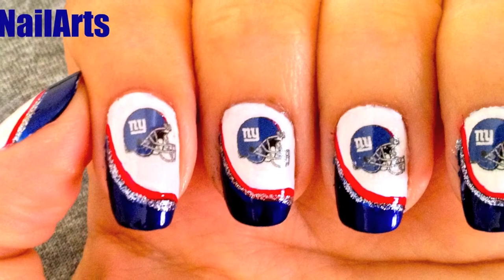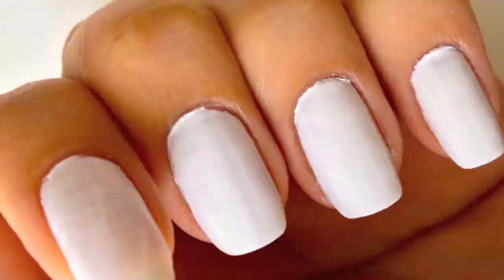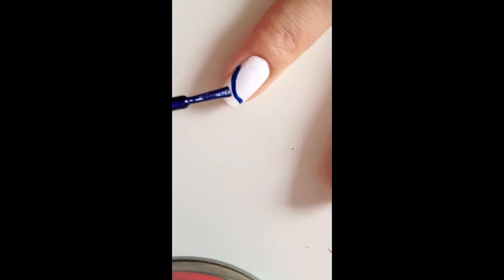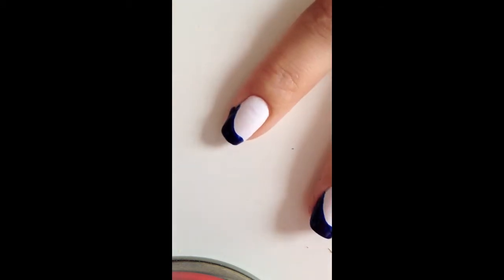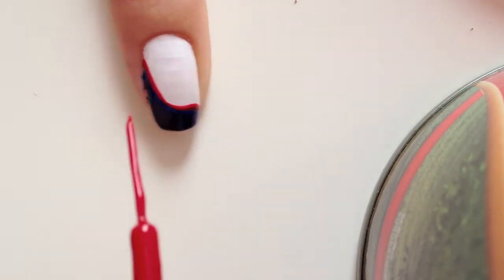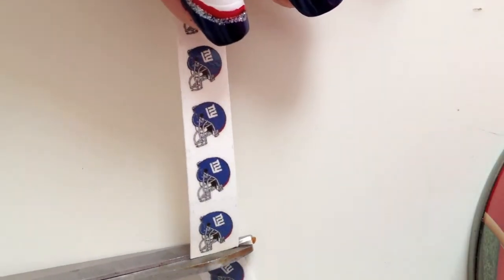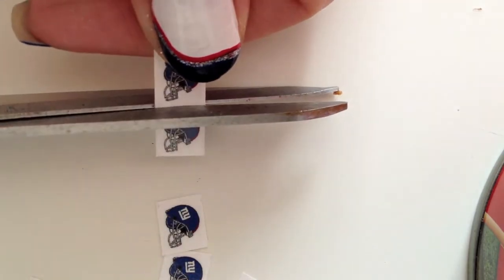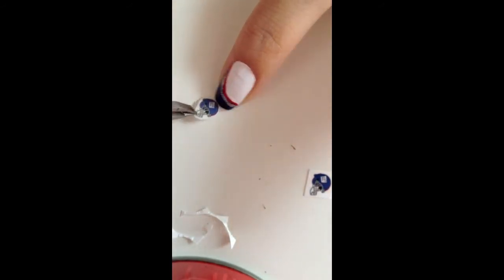NY Giants Inspired Nail Art Tutorial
Hi Guys-

This is a NY GIants inspired nail art tutorial. I wanted to experiment with water transfer nail decals. I think they are great for getting certain images and artwork on your nails easily. I ordered these football decals from ebay.